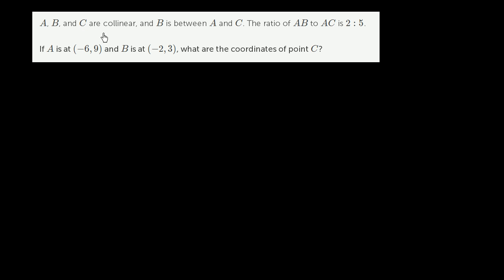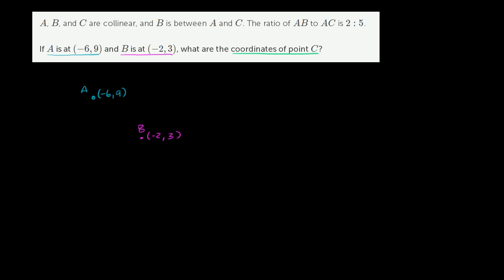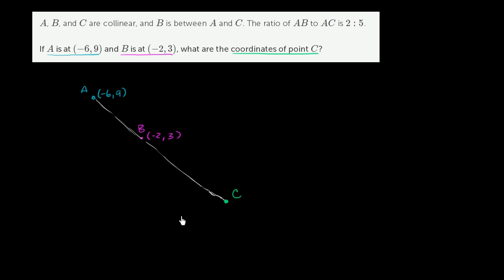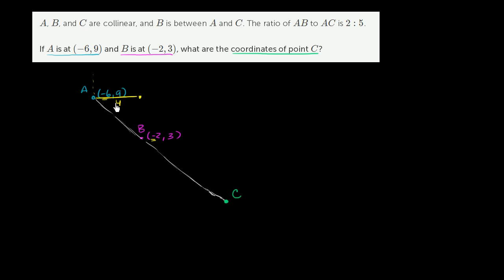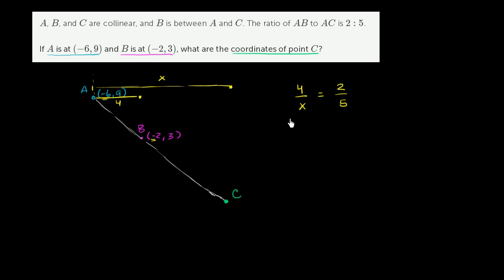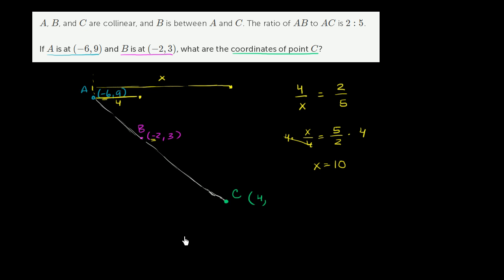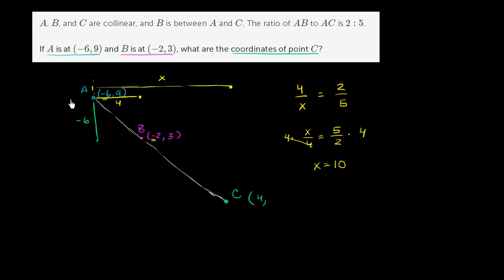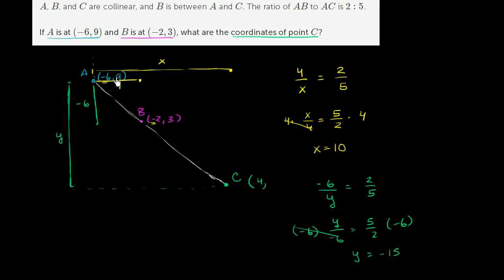Ratios of distances between colinear points | Analytic geometry | Khan Academy